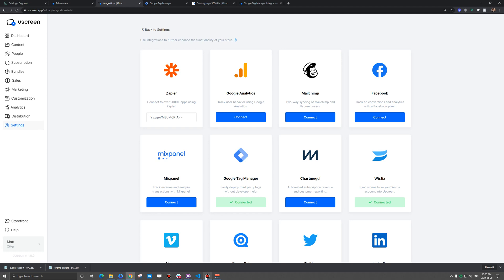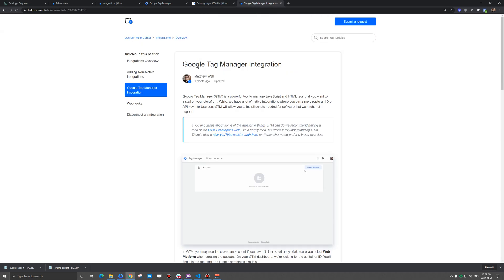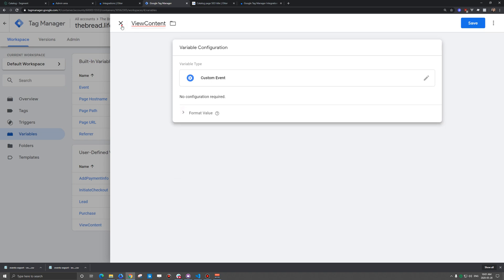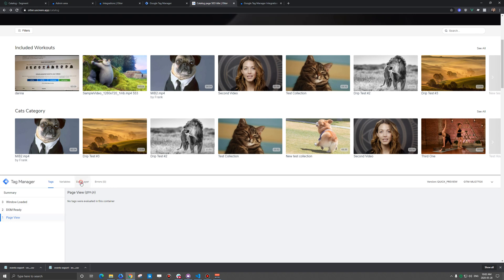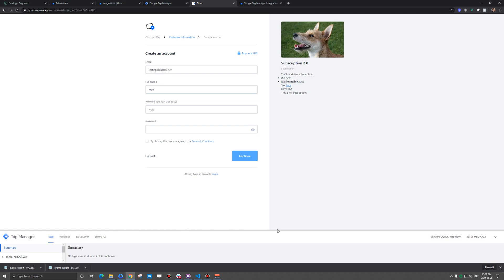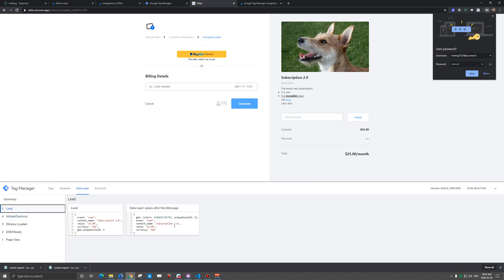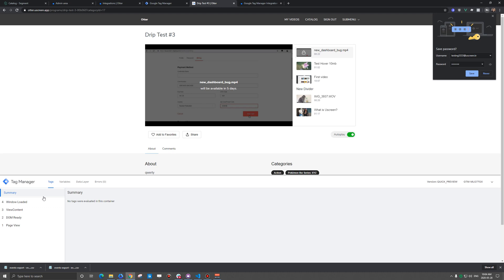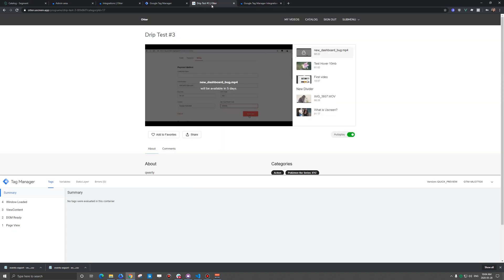Advanced Google Tag Manager Integration for Uscreen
This integration will allow you to push checkout information into Google tag manager for use in other scripts.